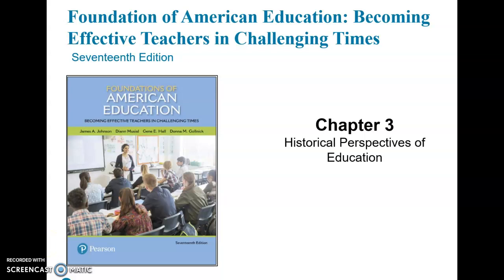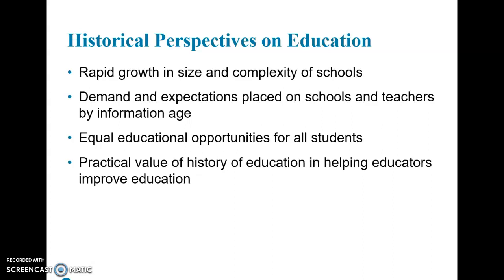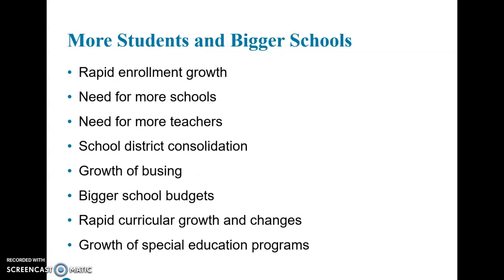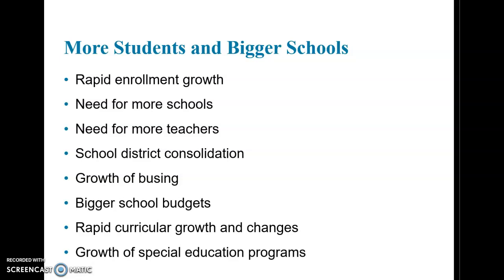Foundation of Education Ch.3.1